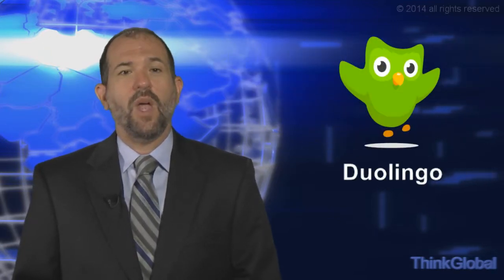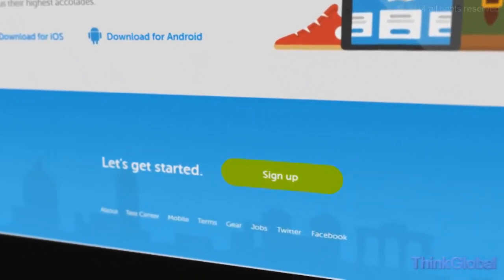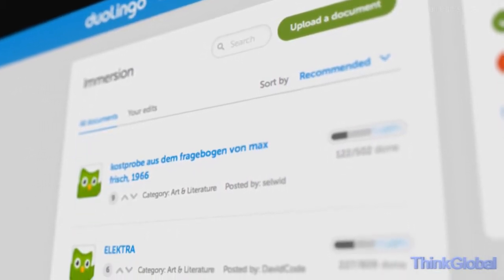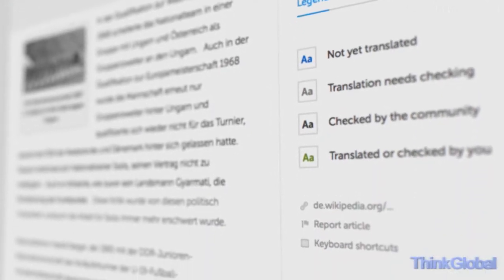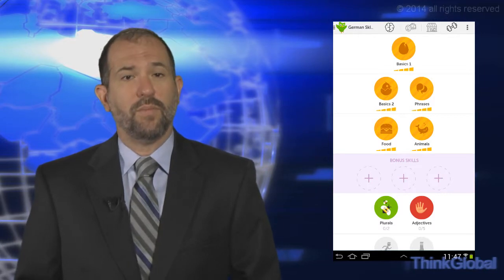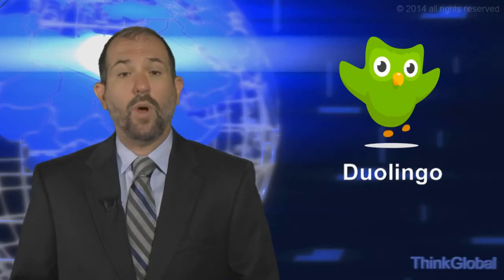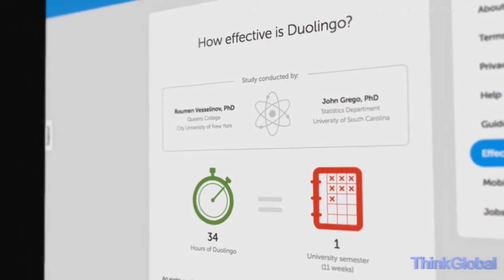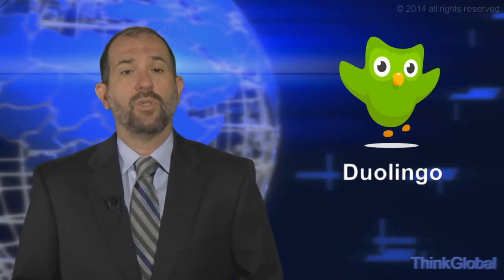World Trade Webcast ep. 76: Duolingo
Learn about Duolingo, a free tool and app that leverages a community-based network of translators.

To try out the tool, visit duolingo.com